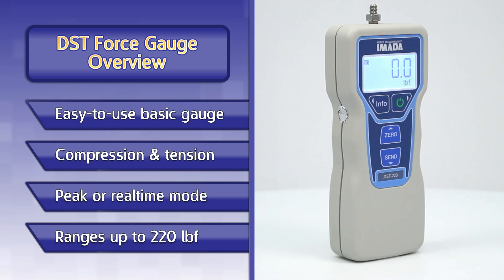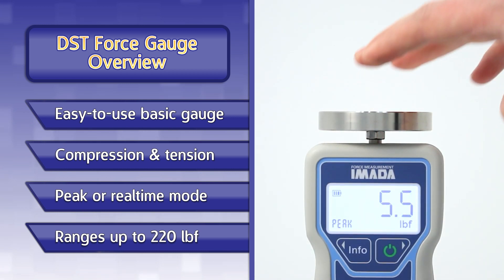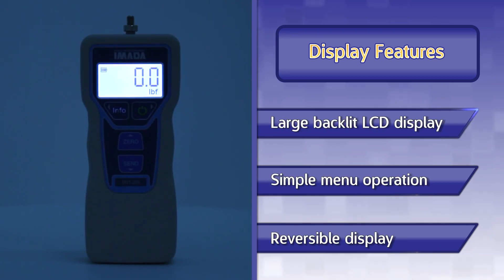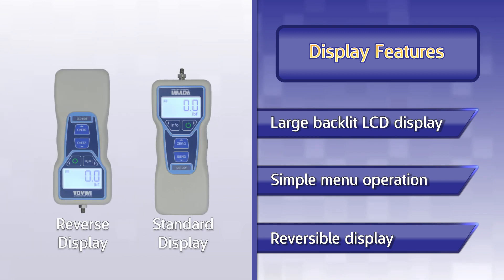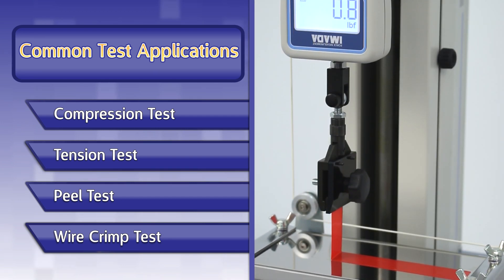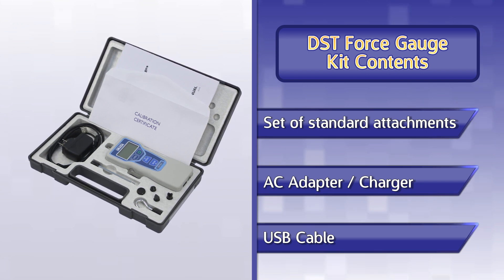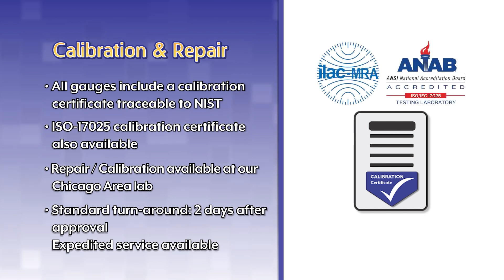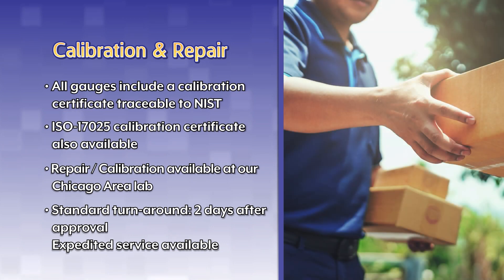DST Digital Force Gauge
The DST Digital Force Gauge is the latest force gauge from Imada, improving on the popular DS2 Series design. The DST measures compression and tension force with many selectable ranges, up to 220 lbf. The backlit LCD display with menu interface makes changing settings on the gauge easy.